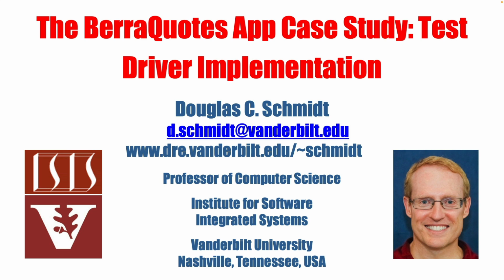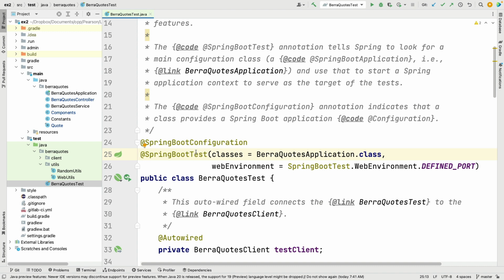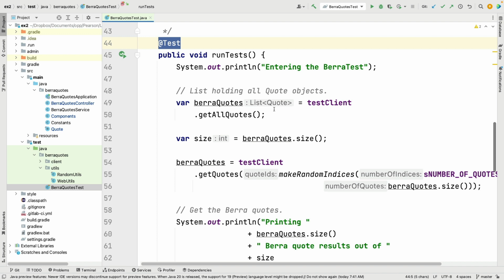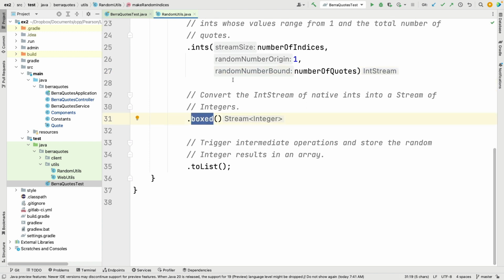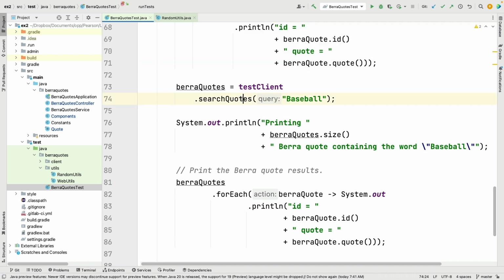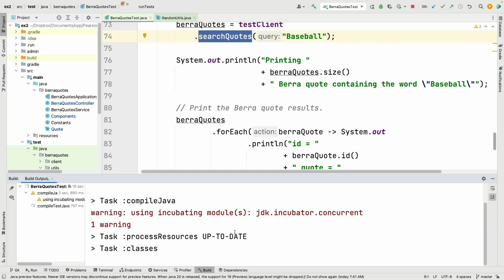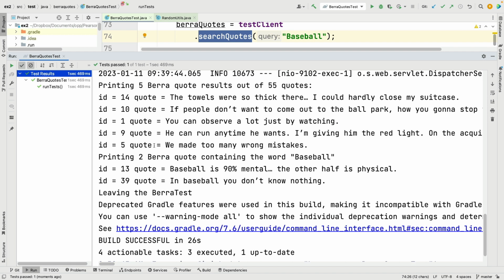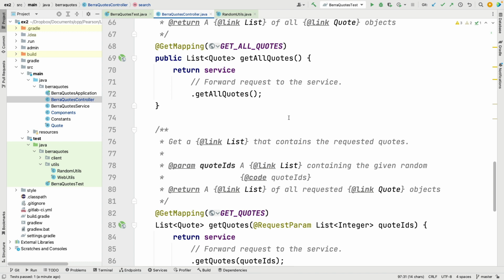The BerraQuotes App Case Study: Test Driver Implementation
This video walks through the implementation of a test driver program that runs the BerraQuotesClient class to invoke various methods on the BerraQuoteController.